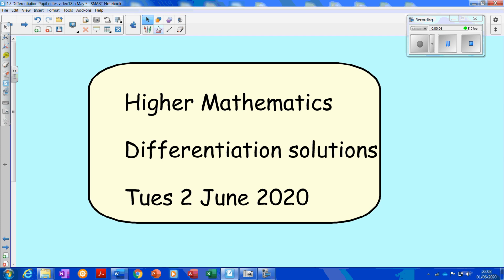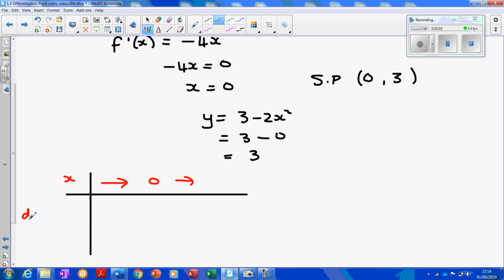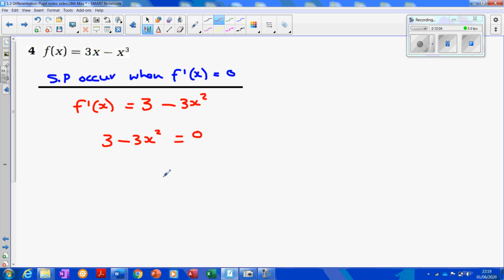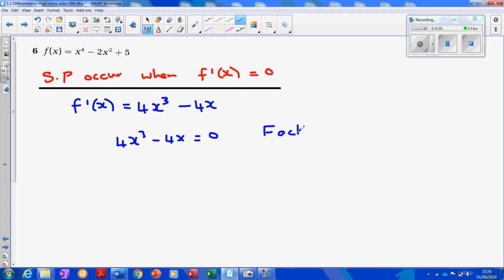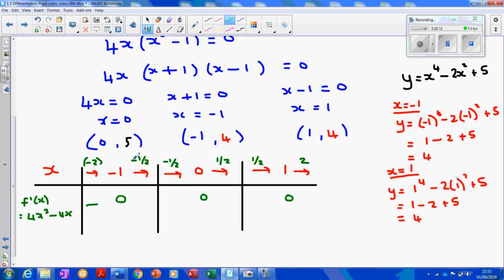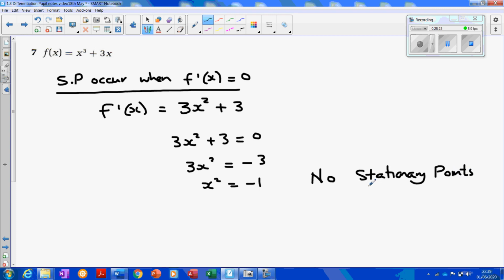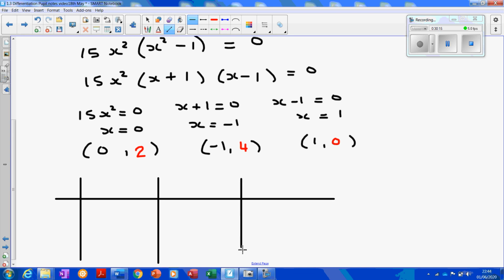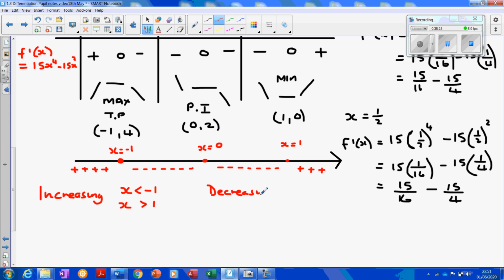June02 Solutions to Exercise given fri 29 May